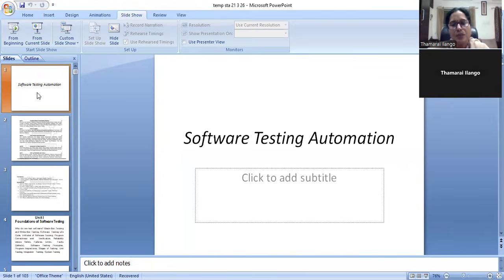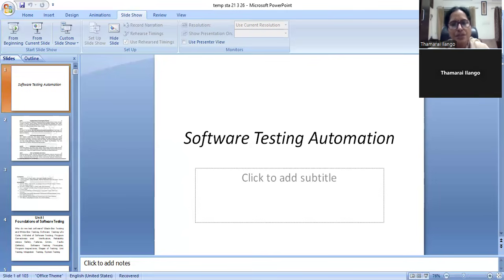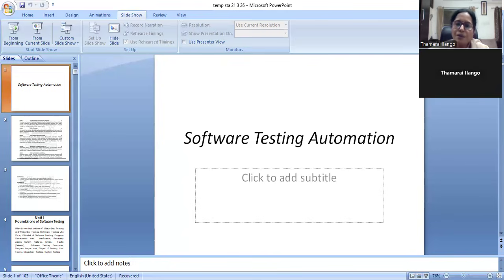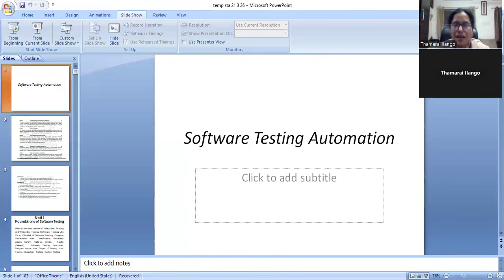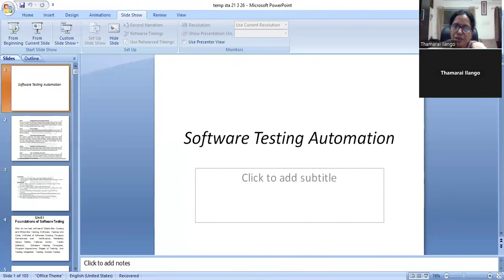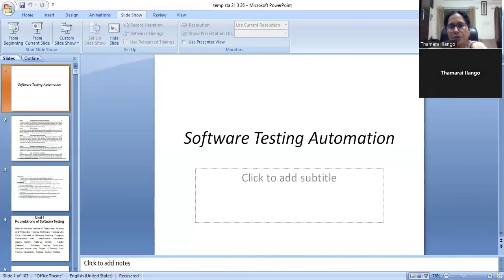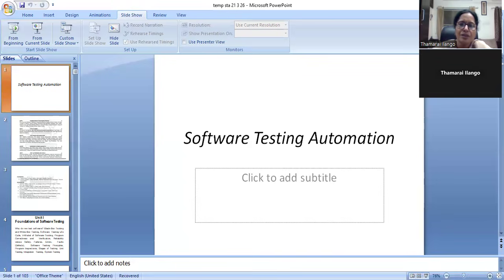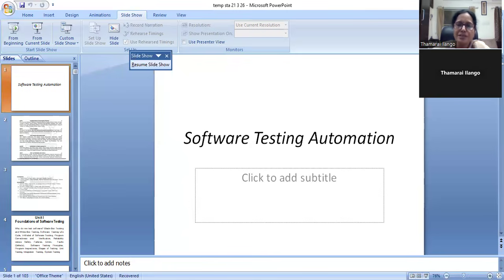Software Testing Automation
Software Testing Automation is a method of performing software tests using tools and scripts instead of manual effort. It improves efficiency, accuracy, and speed by automatically executing test cases and validating results. Tools like Selenium, TestNG, and JUnit enable reusable scripts and  consistent outcomes. It is widely used in Agile and DevOps for regression and performance testing, helping deliver high-quality software faster with reduced human errors and improved test coverage.